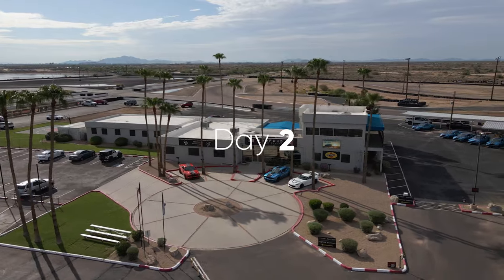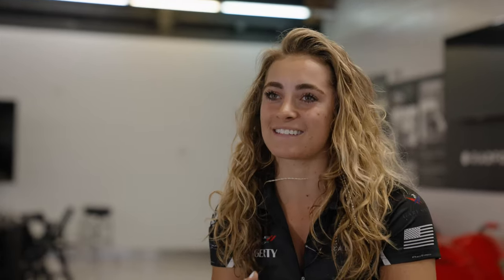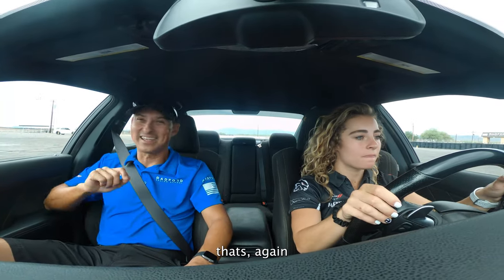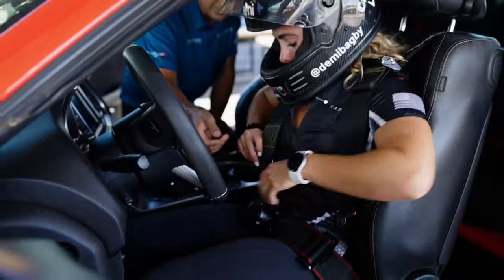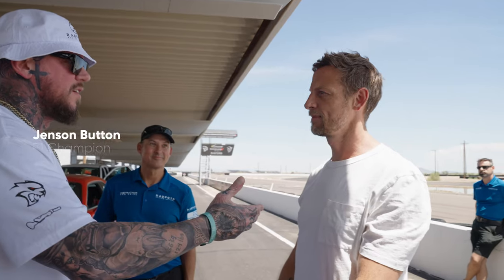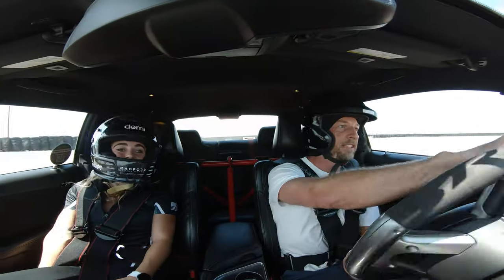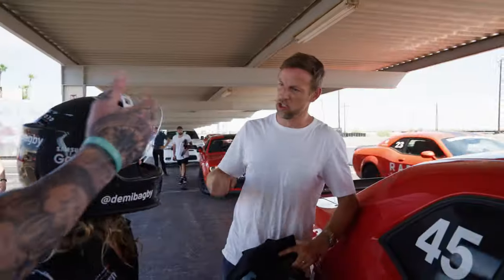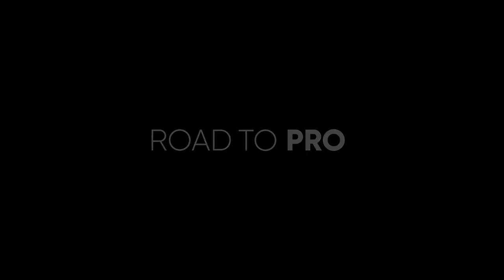I RACED WITH AN F1 WORLD CHAMPION!!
Episode 2 of my mini documentary is finally out!!
During this episode I get to see how pushing the limits is really done from Formula 1 World Champion Jenson Button!

The car is getting way more comfortable for me now... so it's time to kick it up a notch! I am excited to continue training and bring you along with me on my ROAD TO PRO!